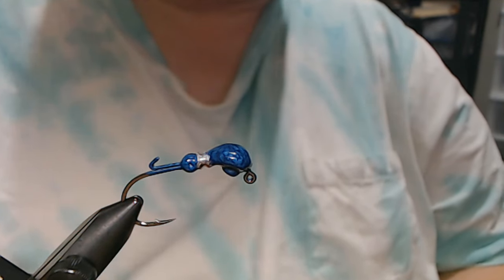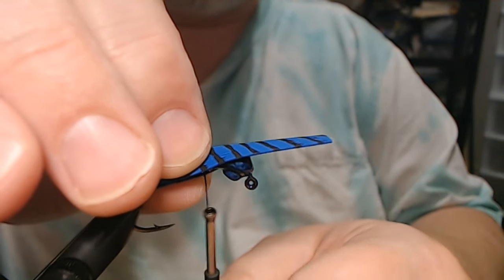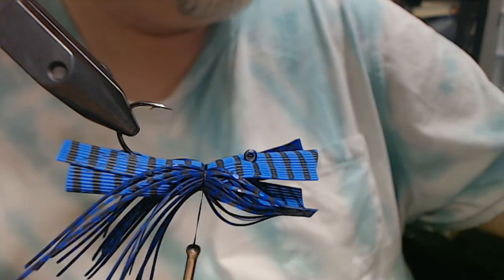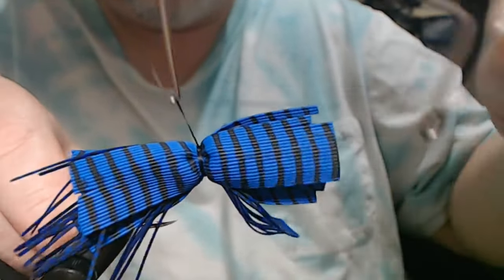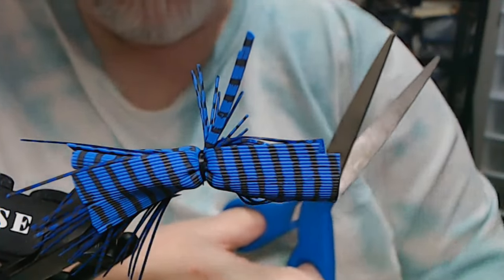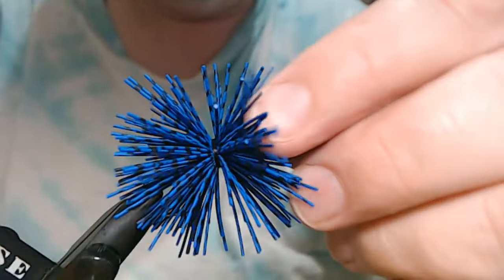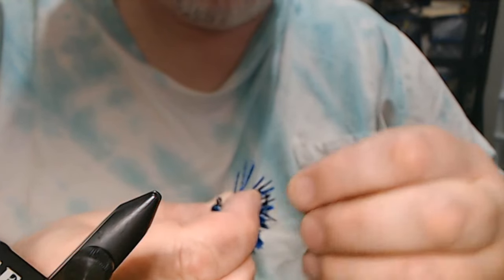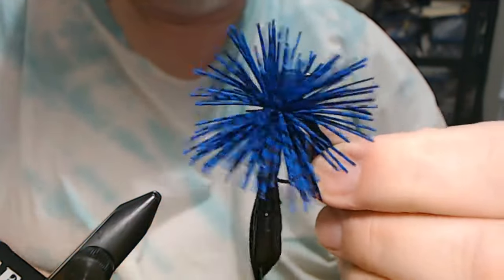Micro Puff Arky Jig - Double Trouble Blue/Black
1/8oz arky jig with a 1/0 Owner 5313 tied with round rubber and silicone in the Double Trouble blue/black pattern.